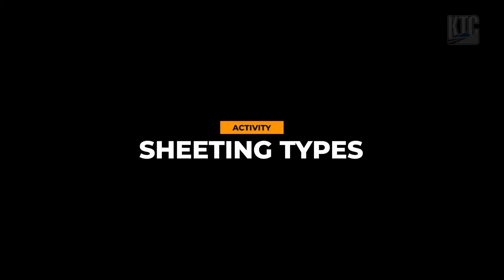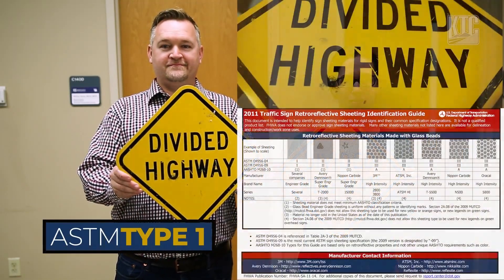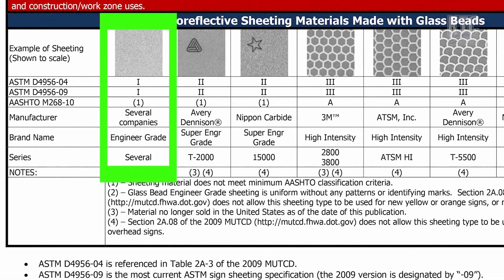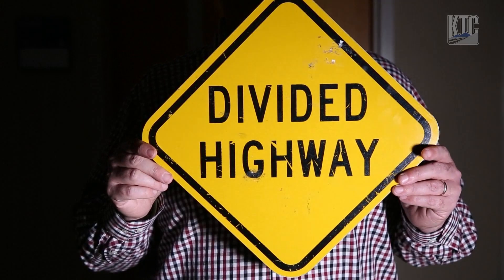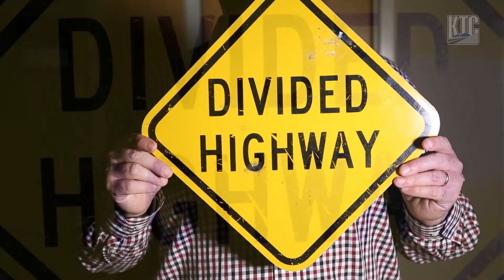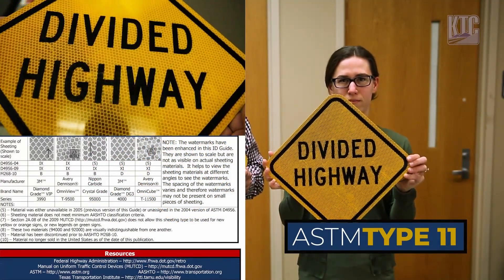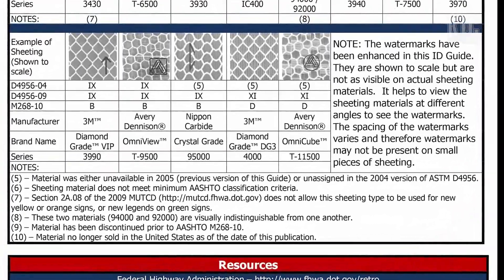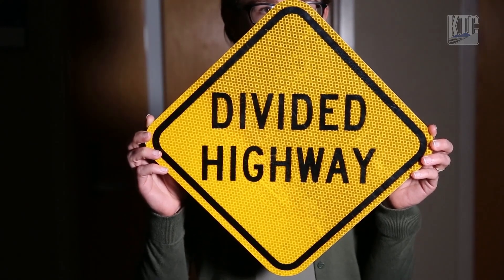Kentucky LTAP Road Safety Video - How to Measure Sign Retroreflectivity: Sheeting Types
How to Measure Sign Retroreflectivity (Video 1): Sheeting Types

Comparing sign sheeting types to measure effectiveness and visibility of retroreflective signs.